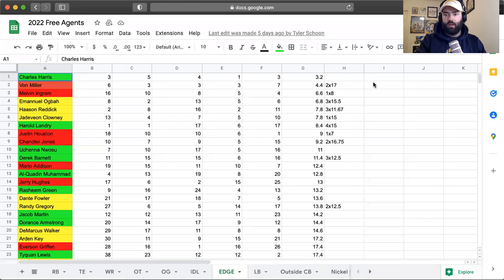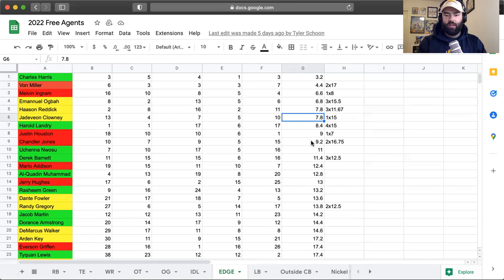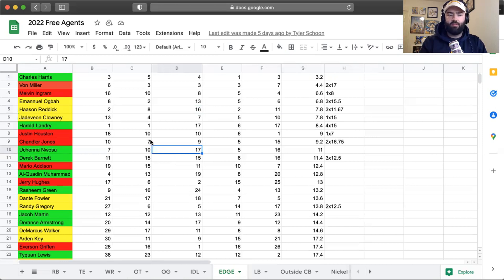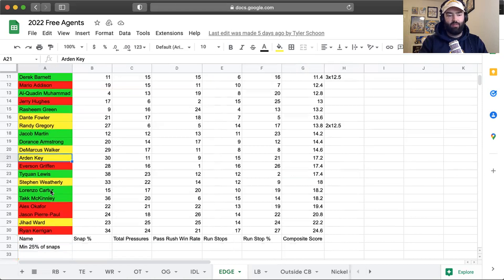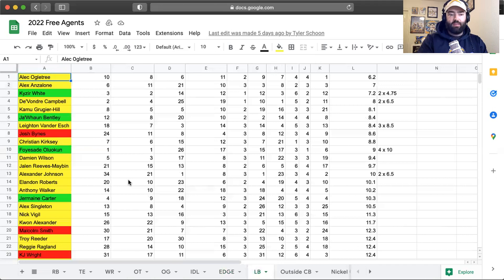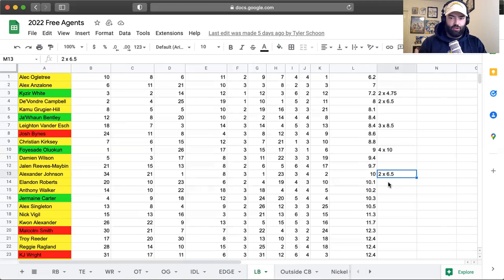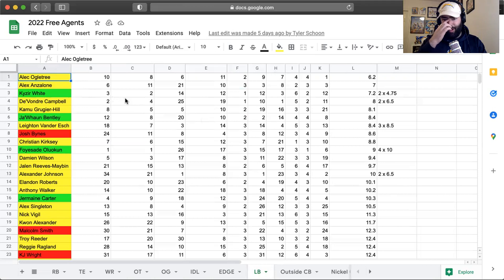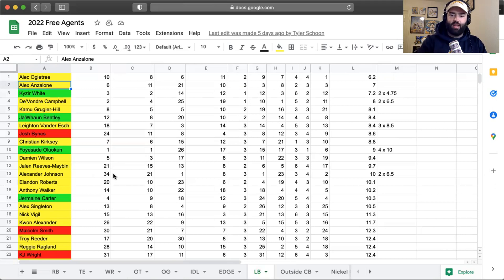Composite Free Agent Rankings: Edge and Linebacker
In today's video, Steven goes over his composite free-agent rankings (using data from PFF) for edge rushers and linebackers.